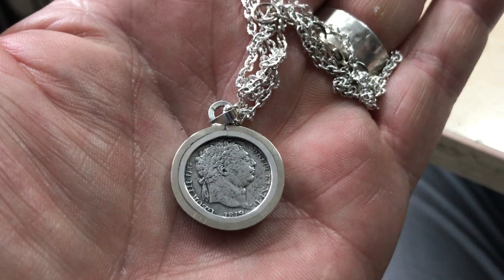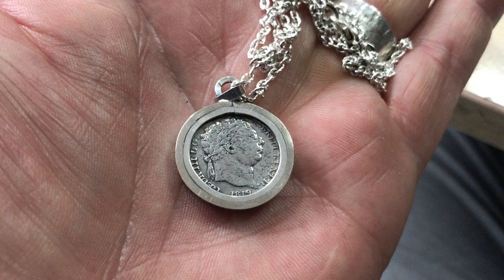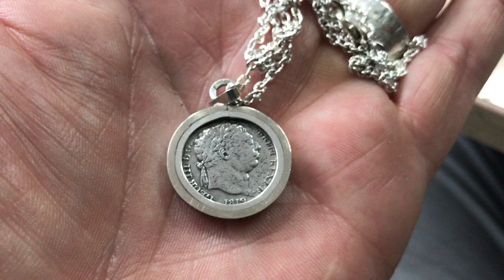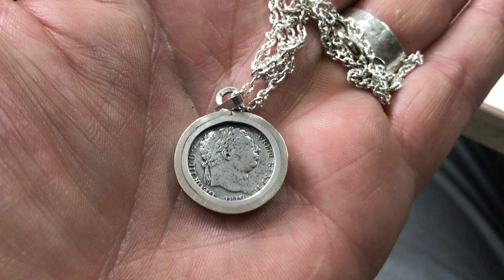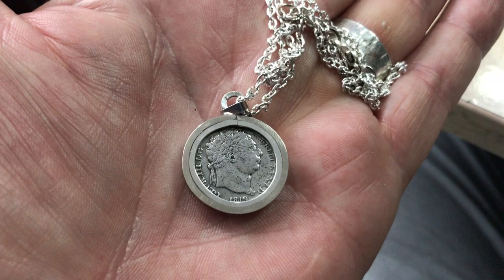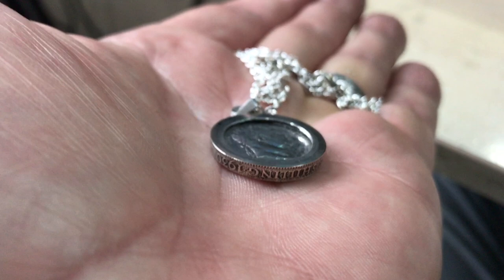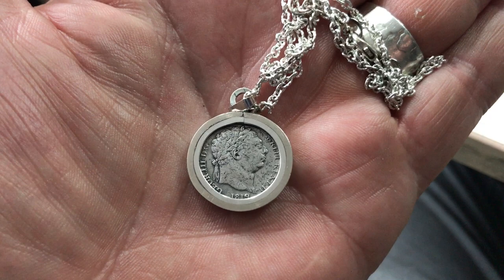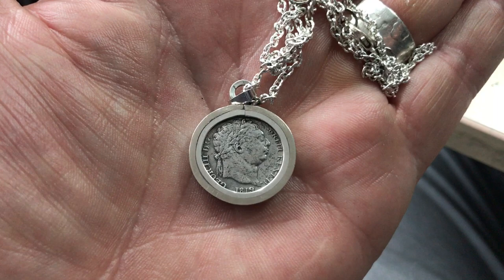George III shilling, mounted in a shilling coin ring pendant and recycled scrap silver bezel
It could be yours.

📩 Send me a personal message, idea, suggestion